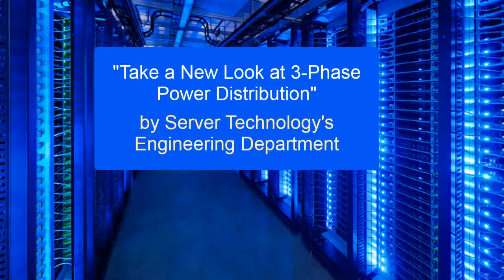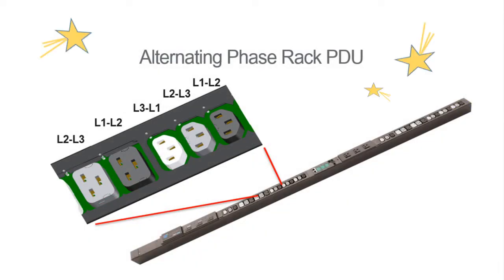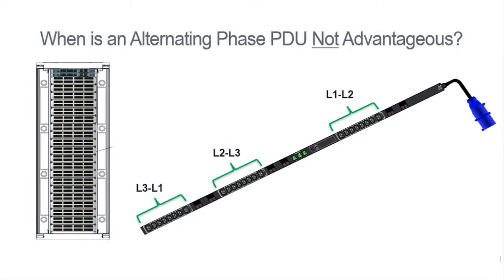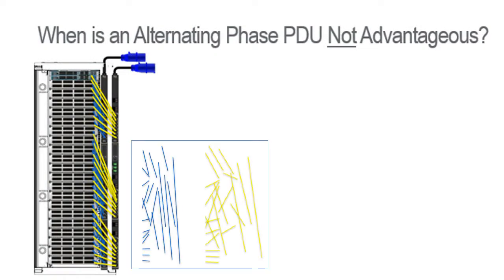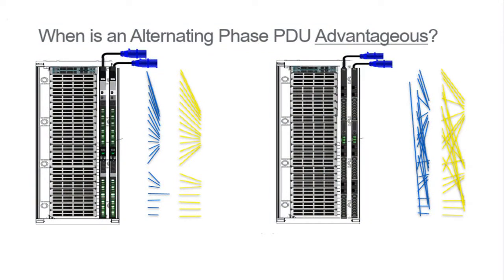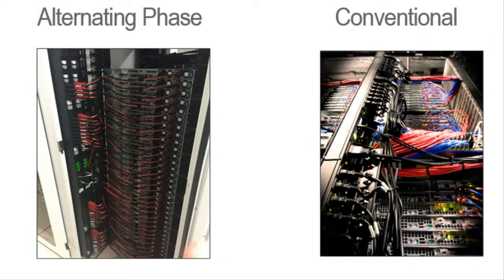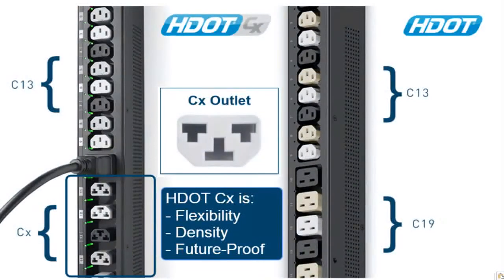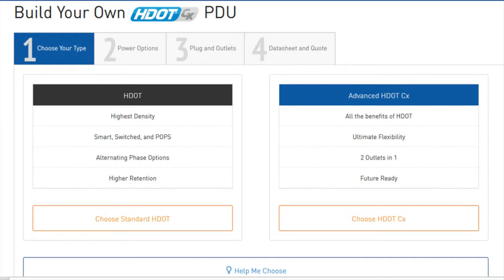Take a New Look at 3 Phase Power Distribution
Linda Kennedy of Server Technology explains Alternating Phase Technology, available in both HDOT Cx and HDOT PDUs, and the benefits it provides for high-density 3 phase power distribution.